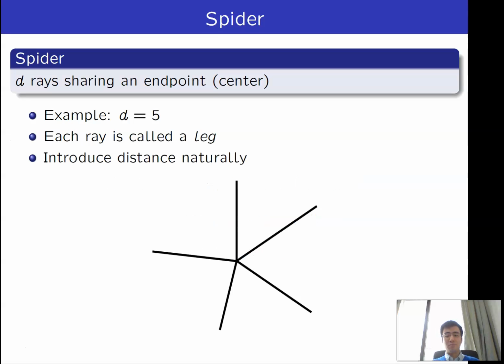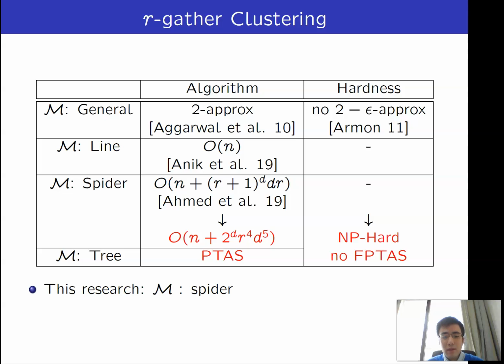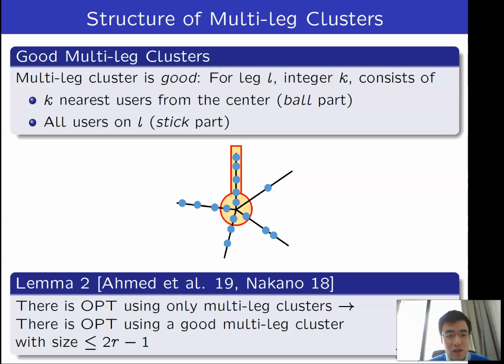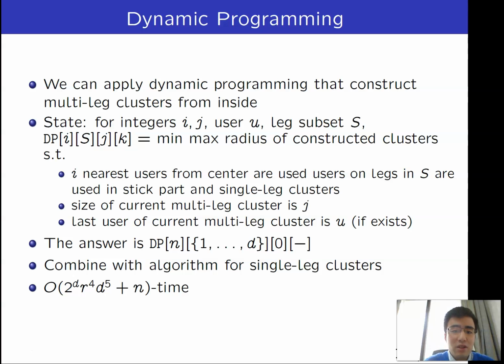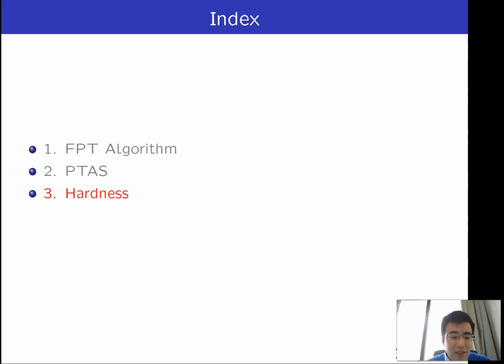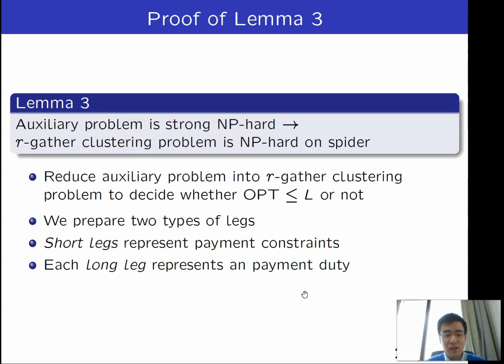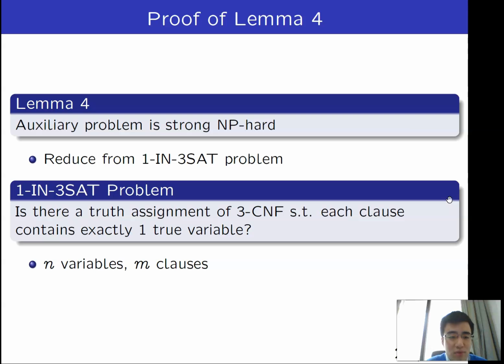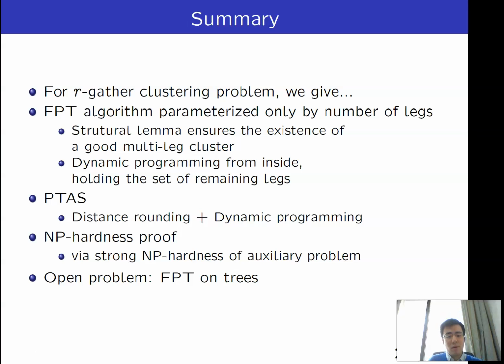r-Gathering Problems on Spiders: Hardness, FPT Algorithms, and PTASes (WALCOM 2021)